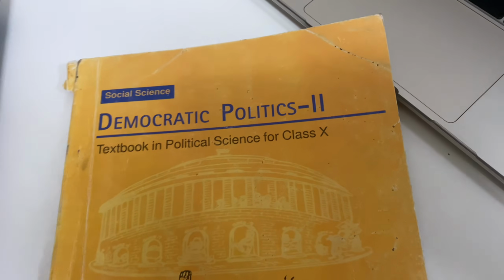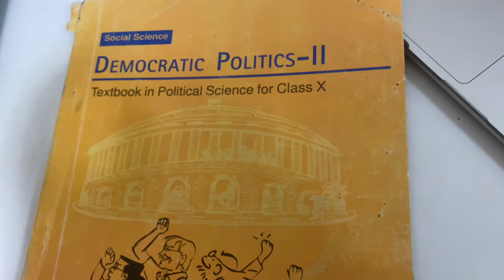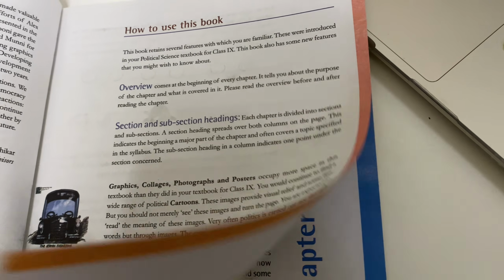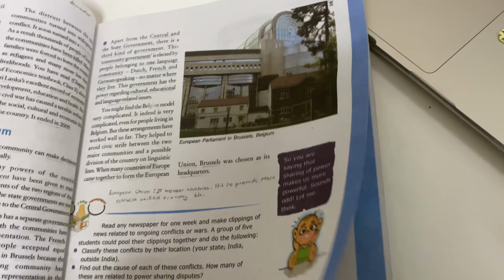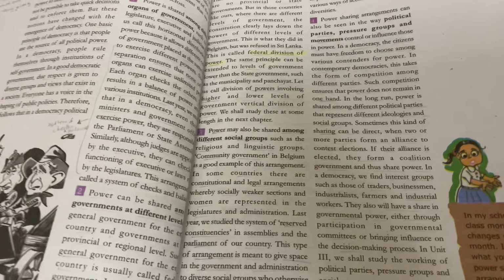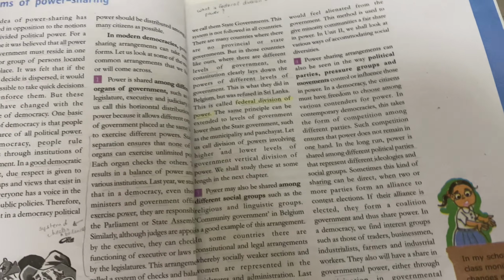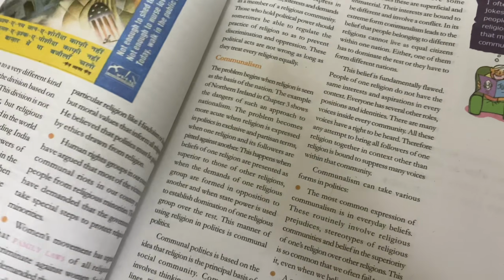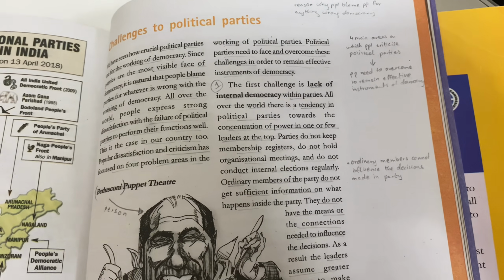CLASS 10 SST TIPS | Social science class 10 CBSE | My Advice for sst CBSE BOARDS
CLASS 10 SST TIPS | Social science class 10 CBSE | My Advice for sst
Social science, sst class 10, tips for social science exam class 10, board exam, cbse,